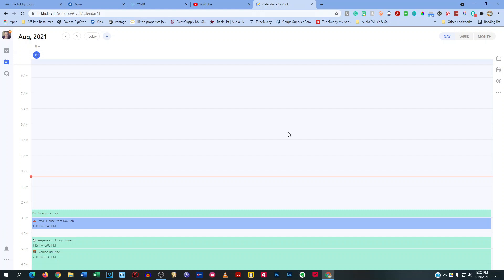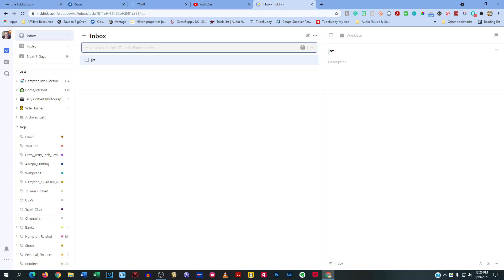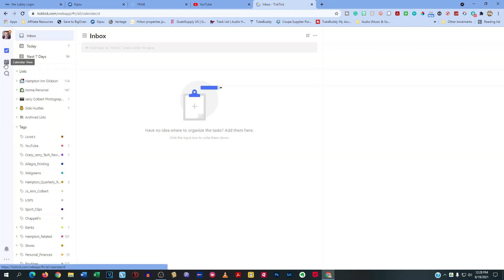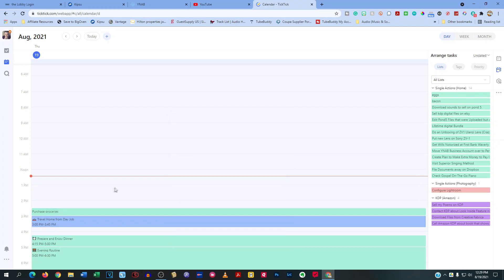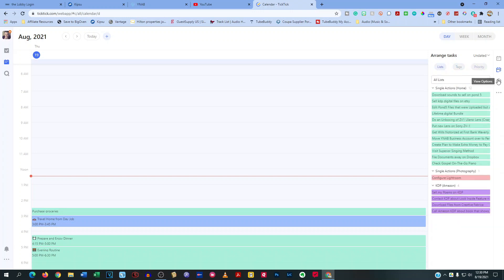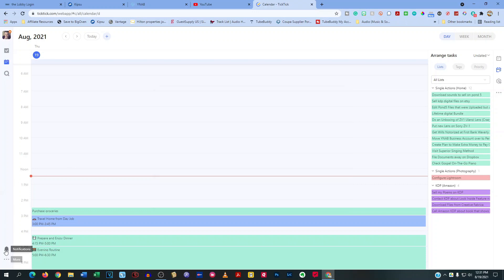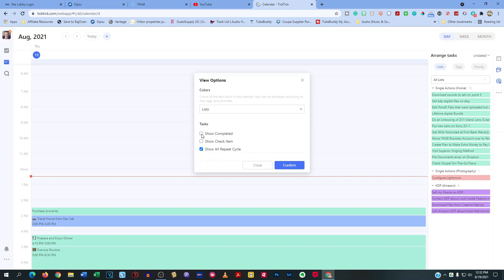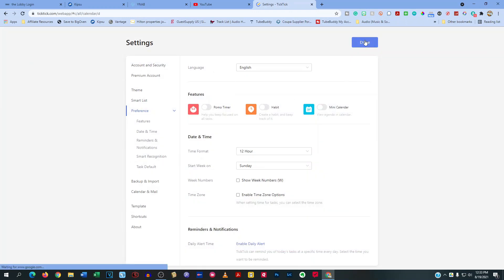TickTick New Layout | Episode 19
The following is the gear I use to shoot this video series:

CAMERA GEAR
iPhone X

AUDIO GEAR
Rode Videomic Pro
Rode Wireless Go
Rode Lavalier GO Professional
YouMic Lavalier Lapel Microphone

Rycote Invision Video Mic Lyre Shockmount
ULANZI U Rig Pro Smartphone Video Rig
AmazonBasics 60-Inch Lightweight Tripod with Bag
Apple Lightning to 3.5 mm Headphone Jack Adapter
Rode SC4 3.5 mm TRS to TRRS Microphone Cable Adaptor